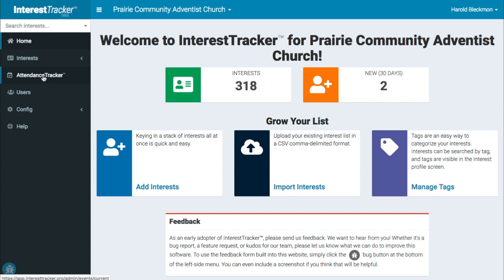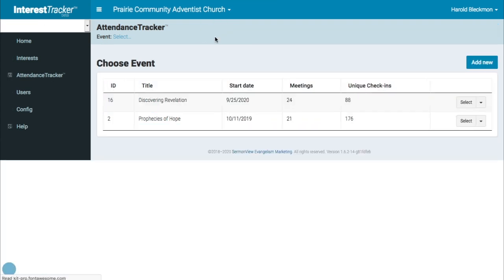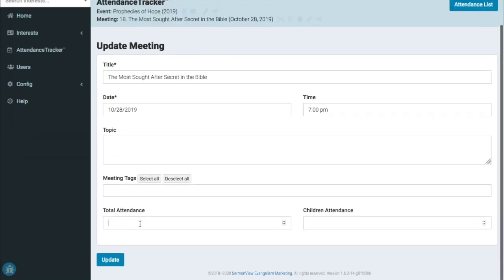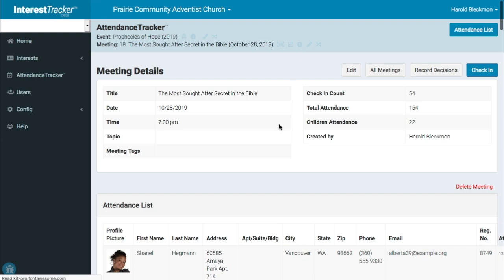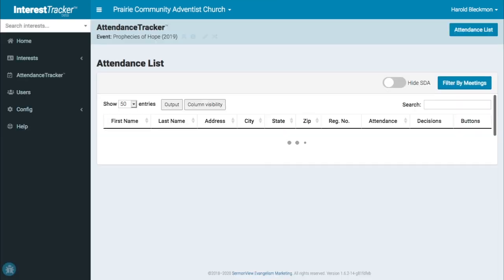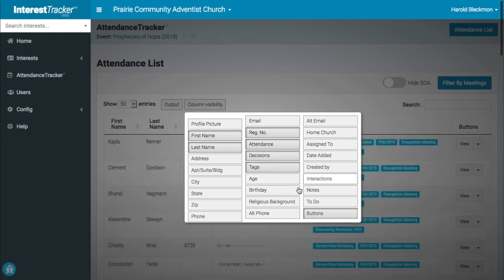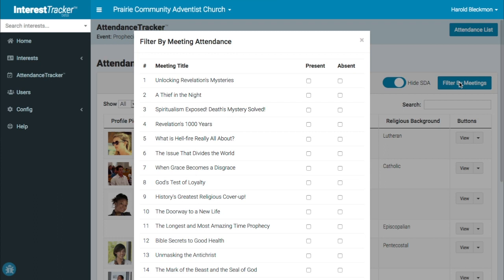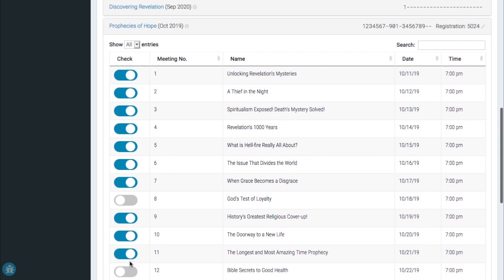The Attendance List and Navigating AttendanceTracker (InterestTracker Training Series)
Learn how to navigate AttendanceTracker and access the attendance list for your evangelistic event.

InterestTracker is the complete online CRM for managing interactions with interests on their way to membership. In this video, SermonView's Larry Witzel will show you how to navigate around the AttendanceTracker module and access your attendance list.

Click AttendanceTracker on the sidebar menu and select the event. Remember, if you’re in the middle of an existing event, AttendanceTracker will take you directly to that event. You can now see a list of all the meetings, with dates, times, titles, and the number of people checked in.

In the AttendanceTracker topbar, there are several icons next to the event name. The View Meetings icon will bring you back to this page. The View Details icon shows you details about the overall event. The Edit Event icon takes you to the edit screen, and the Switch Event icon takes you to a list of all your events.

On the event list is a column called Unique Checkins. This counts the number of people in your interest list who checked in for at least one meeting. So you can see this event had 176 unique check-ins for this event, and drilling down you can see the checked-in count for every meeting.

In addition to the total number of checked-in guests, you’ll probably want to also record the total attendance for the meeting. Select the meeting you want to edit, then near the bottom find a field for Total Attendance, where you’ll enter the total number of attendees at the meeting. You can also track how many children are attending any children’s meetings you may be holding at this event. Click Update, and you can now see the number checked in and the total attendance for your meetings.

Let’s look at the details for a specific meeting. This shows the information about the meeting, with a list of people who checked in for this specific meeting. Any time you’re on a meeting-specific page, a number of icons are available for the meeting. Using these links, you can go to the Check-In page for a meeting, record decisions for a meeting, view details about the meeting, and edit the meeting details. Finally, you can switch meetings on the meeting list page.

To see your attendance list for this event, click the Attendance List button. The first thing to notice is that this is a subset of your entire Interest List, and only contains those people who checked in for at least one meeting in this event. We have 316 interests in this InterestTracker account, but only 176 are on the Attendance List.

Next, notice that there are two additional columns not available on the standard Interest List: Registration Number, and Attendance Chart. That’s because both of these are specific to this event. When this interest registers for a future event, he’ll receive a different number specifically for that event.

You can choose which columns are visible in the list, by clicking the Column Visibility button. Let’s turn off the Address, Zip, Tags and Assigned To columns, and turn on the Profile Picture and Religious Background columns. And now these are the columns being displayed. Click the Output button to copy this list to your clipboard, export as a CSV comma-delimited file or Microsoft Excel file, or generate a PDF list or open the list in a new window to print. Now, the system will output whatever is visible on this page, so if you want to output the entire list you need to make sure you Show All records.

You have the option to hide any records marked as Seventh-day Adventist, and you can also filter by specific meetings. So let’s find everyone who attended night 7, but then missed night 8. So here we have 26 interests who missed night 8 after attending night 7.

And finally, you can also view AttendanceTracker information for a specific interest. At the bottom of an interest’s page, you can see all your events with attendance information, including the attendance chart and registration number. When you open an event, you can see the meeting-level attendance data for this interest, and even make adjustments as needed. Toggling a meeting check-in instantly updates the attendance chart.

In your evangelistic meetings, you’re going to be asking people to make decisions, and you can record these decisions in InterestTracker. However, AttendanceTracker offers a method for quickly recording decisions for a specific meeting, which we’ll look at next.